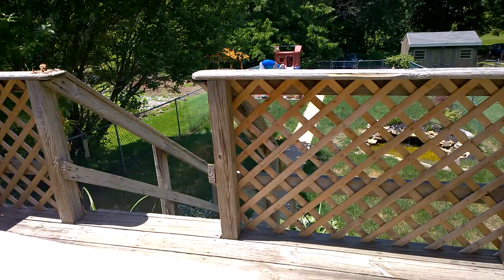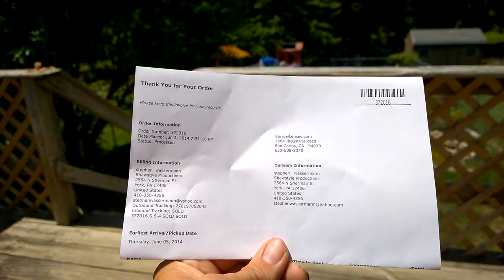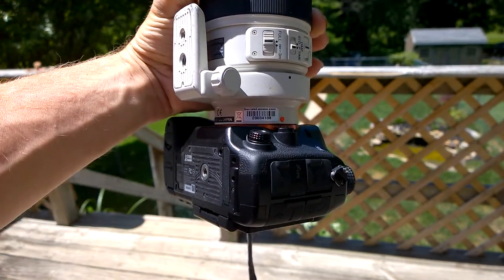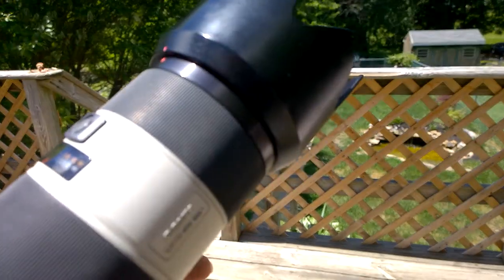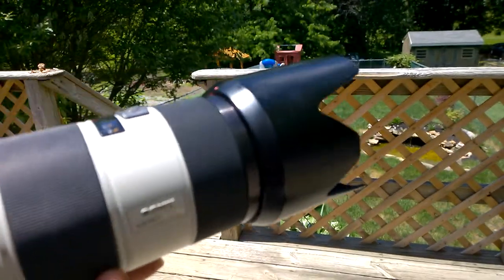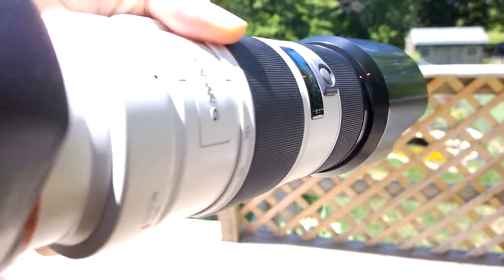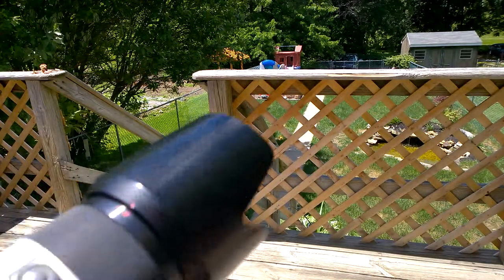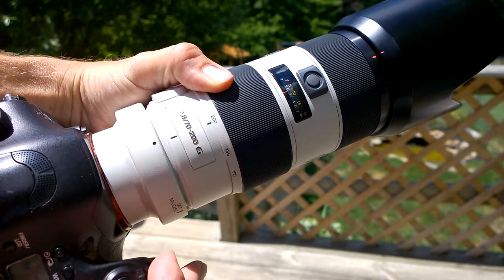Sony 70-200mm ssm binding